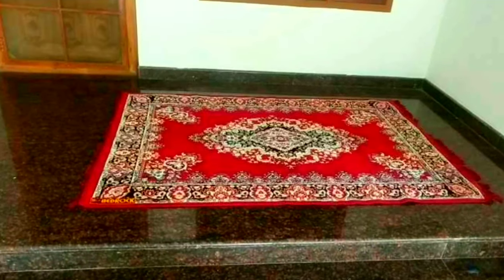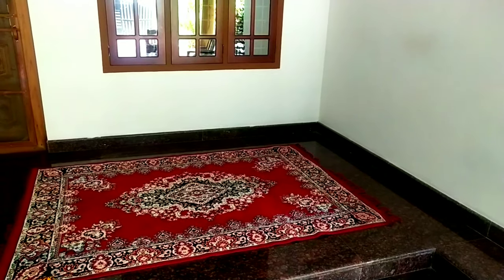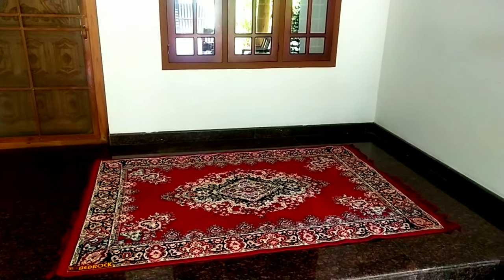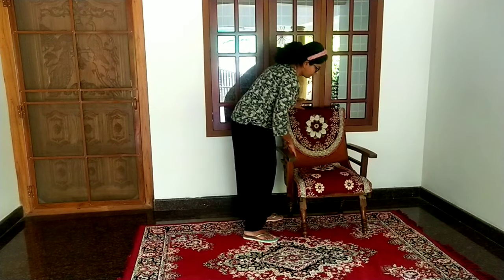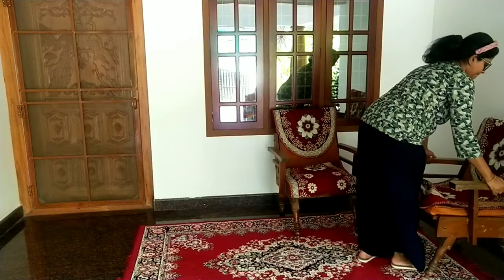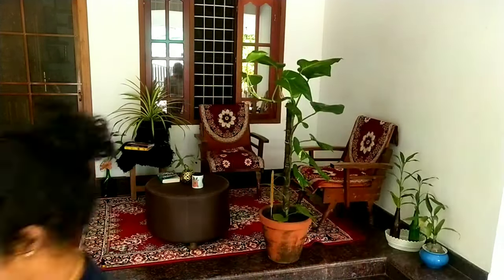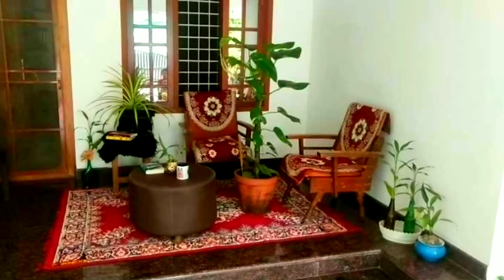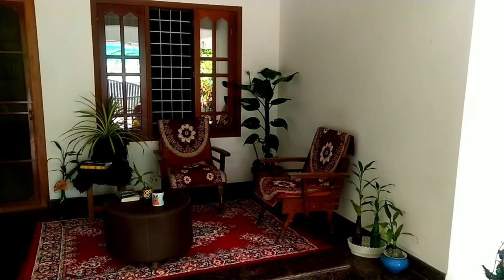Sitout Makeover | Outdoor Seating | Home Decoration Ideas | Outdoor Balcony Makeover | Home Veranda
Welcome to Artbeat creativity artbeatcreativity. Today's episode we have shown you how We can recreate a outdoor seating area into a warm welcoming area. Hope you will enjoy the video. Put down your views and feedback in the comment section.